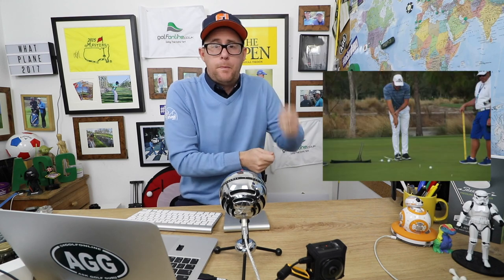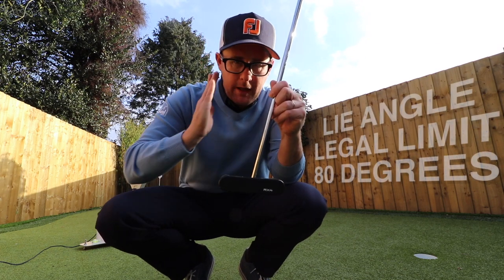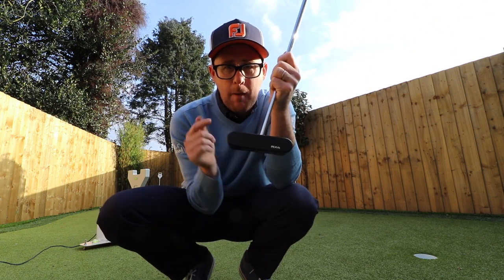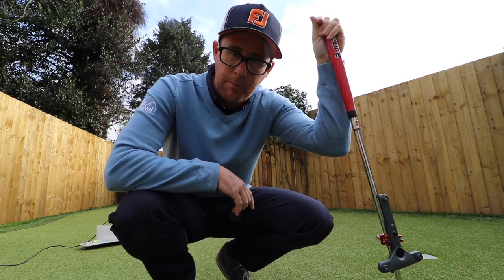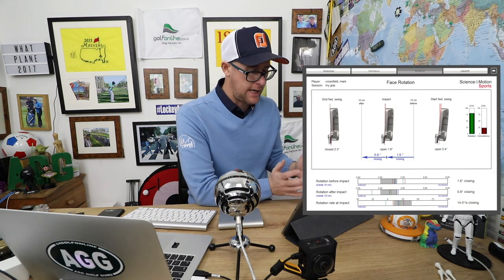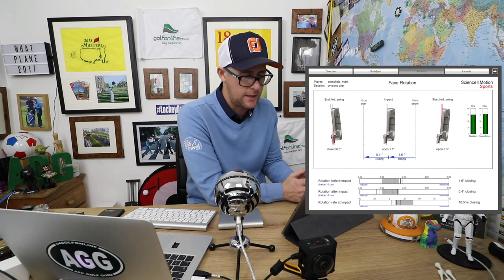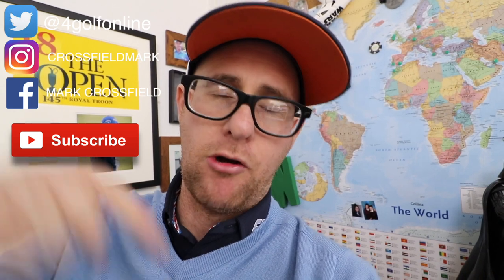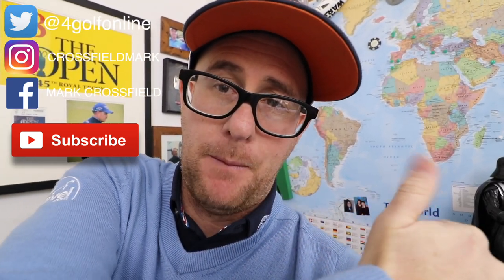Bryson DeChambeau's Putting Technique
Bryson DeChambeau's Putting Technique explained and tested by PGA professional Mark Crossfield. Mark attemps Bryson De Chambeau's side saddle putting technique and talks about who might get the most from this different putting idea. Play your best golf with simple and easy to follow golf tips, drills and instruction all fro FREE.